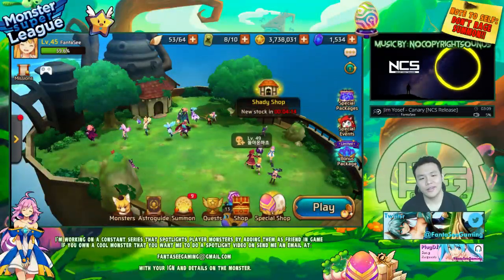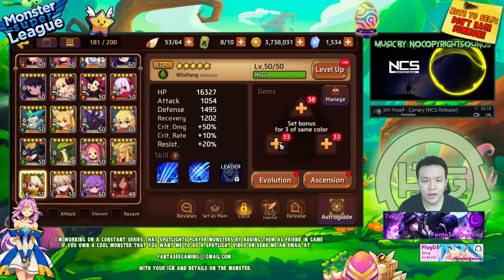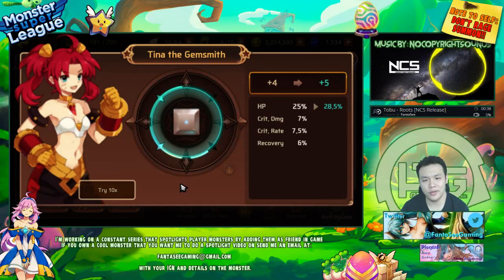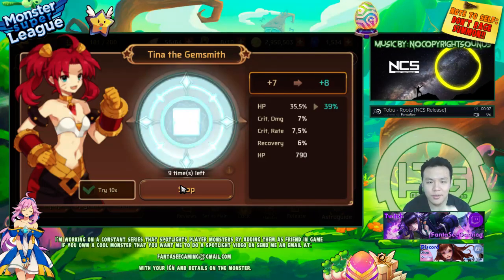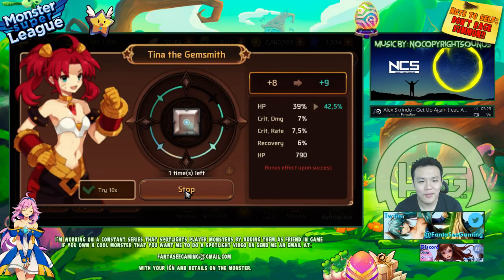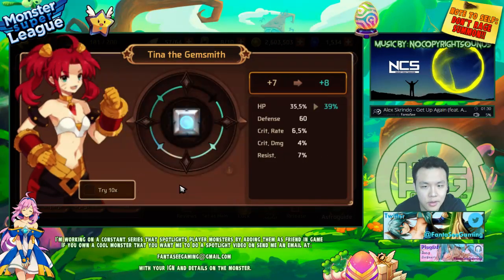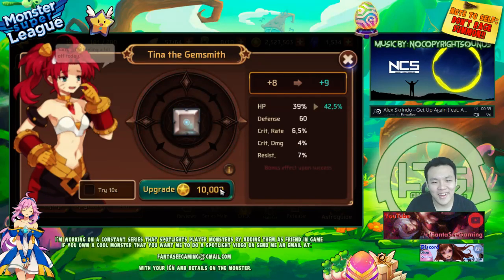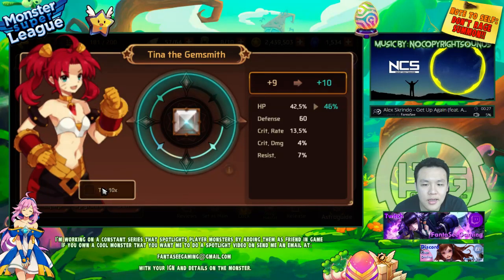Monster Super League DAILY!! 6 STAR MY WOOD WILDFANG AND DUMPING MASSIVE AMOUNTS OF GOLD!! ♕D.66